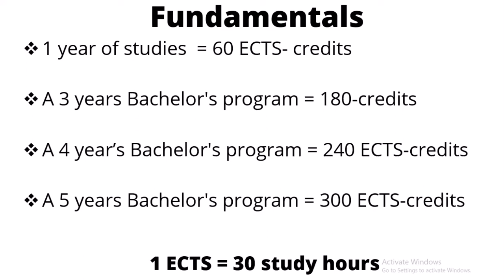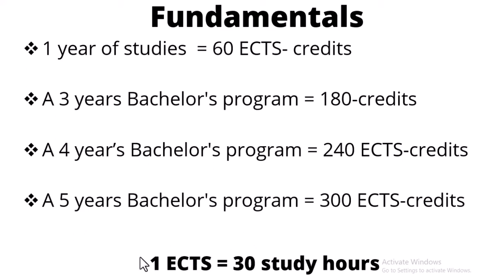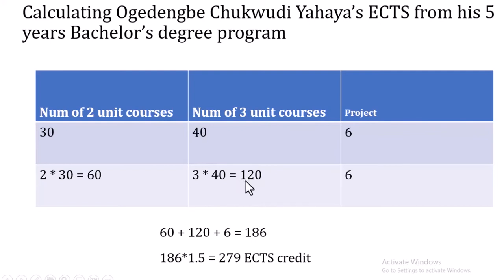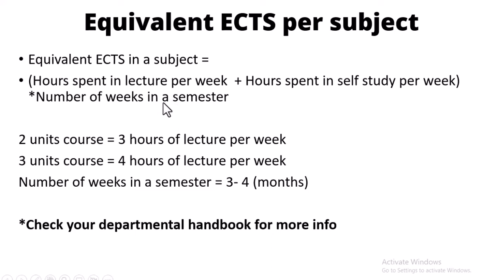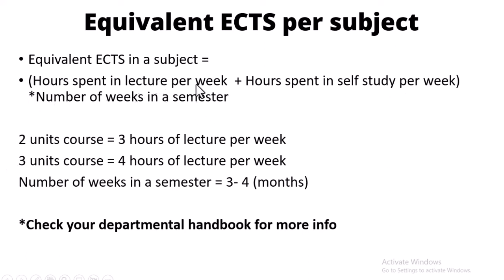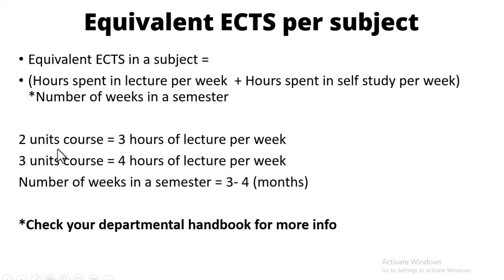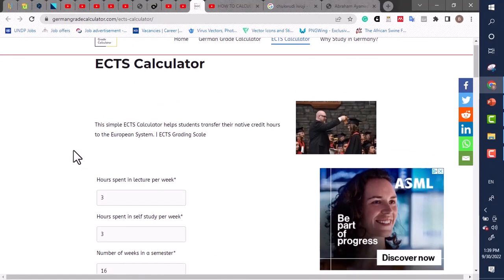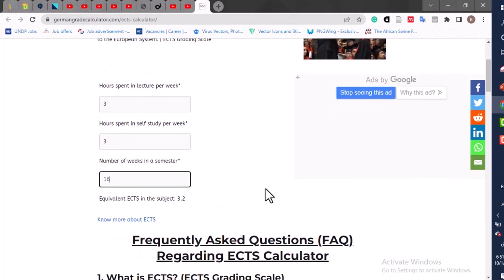How to calculate the ECTS using the Credit Units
Conversion of your credits units to ECTS is required when you are applying for graduate programs in European Universities, and your first degree was obtained from a university outside Europe.

In this video, I demonstrated how you can calculate the equivalent ECTS of your credits from your first degree. You can also use the German Grade Calculator on this website for the conversion.